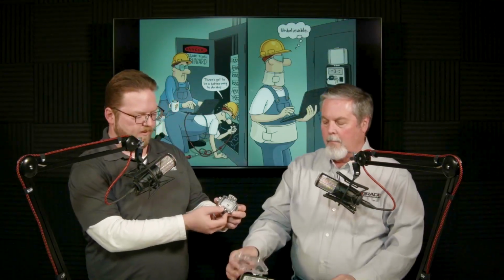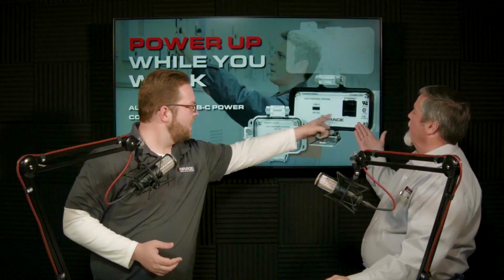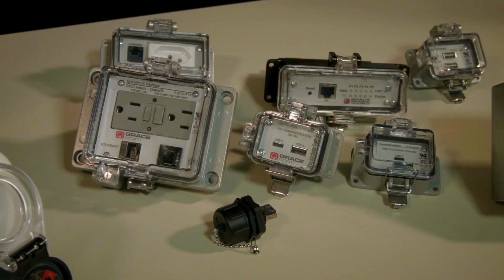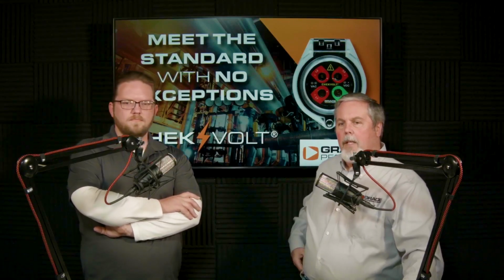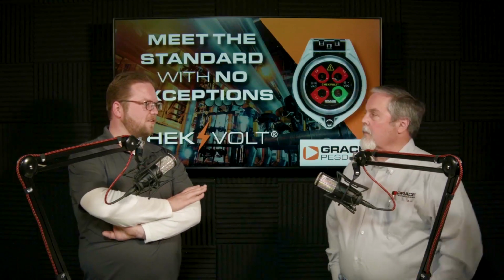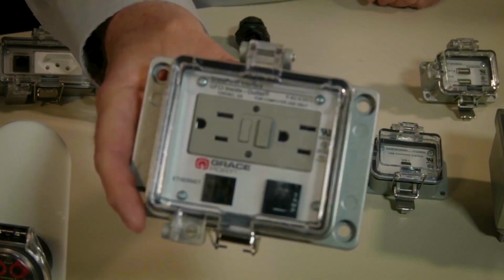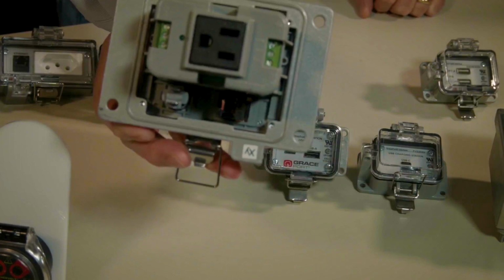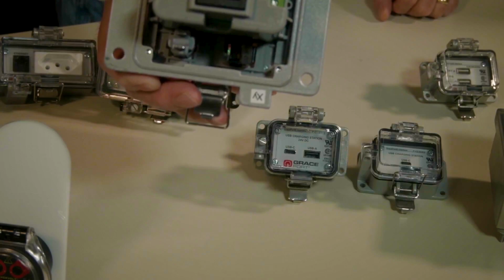Webinar VOD | Perform Maintenance Procedures Without Opening Your Enclosure Door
At the heart of our innovation is you, our valued customer. At Grace, we believe in the power of saying "yes" when it comes to creating new and unique solutions for your needs. Over the past 30 years, this philosophy has led us to develop over 15,000 GracePort® configurations and new products for our GracePESDs® users. Our passion lies in engineering, designing, and producing solutions that solve your problems, with the belief that many others like you could also benefit.

Join us for this upcoming webinar as we take you through the history of GracePort and how our panel interface connectors led to our line of Permanent Electrical Safety Devices (PESDs). Discover how GracePort and GracePESDs can improve safety and productivity by allowing you to perform maintenance procedures without having to open your enclosure. Let us help you achieve your goals of enhancing safety and productivity.

Learning Objectives

-How GracePort panel interface connectors improve safety and productivity for PLC programming and troubleshooting.
-How we customize a GracePort unique to you, down to adding your own company logo, and have it shipped within 2-3 business days.
-Learn about the benefits of panel interface connectors and how they can improve safety and productivity in the workplace.
-Discover how GracePESDs can allow you to perform Lockout/Tagout procedures without opening your enclosure, thereby enhancing workplace safety and productivity.